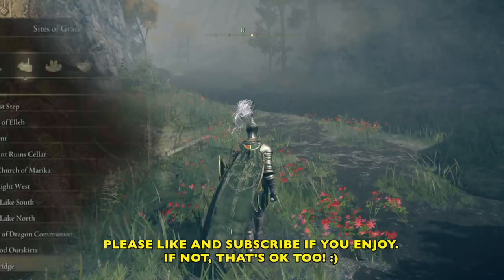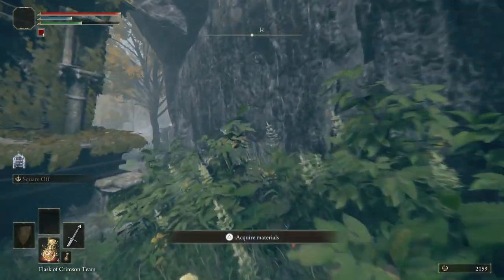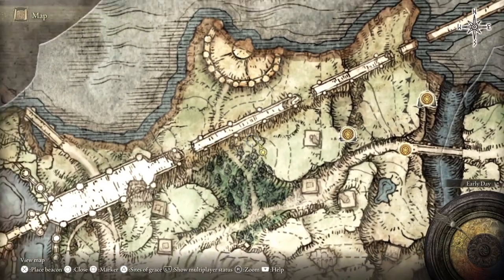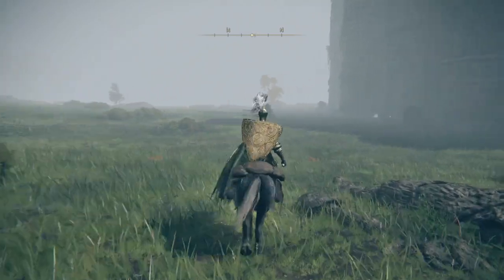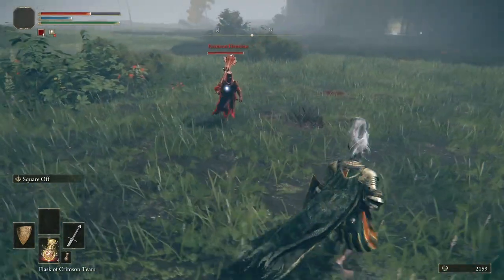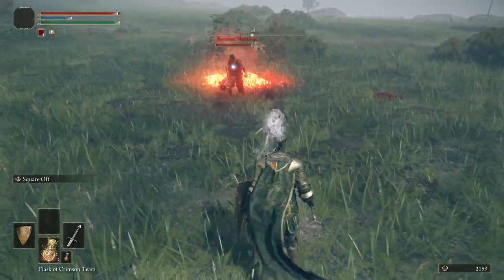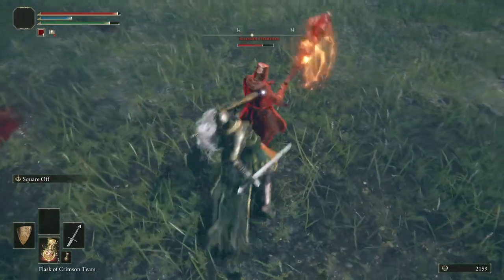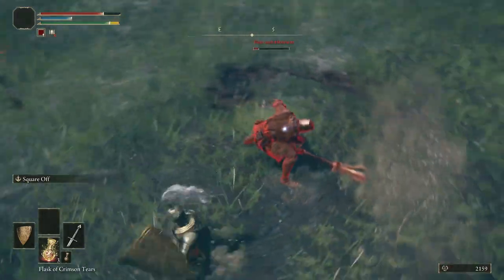Elden Ring - Recusant Henricus Made Simple (Saintsbridge, Colosseum, Limegrave)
SIMPLE, EASY TO FOLLOW GUIDE/WALKTHROUGH! Stuck? I'll show you how to take down this optional mini-boss down!